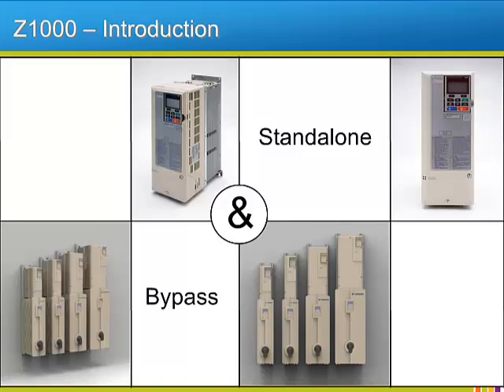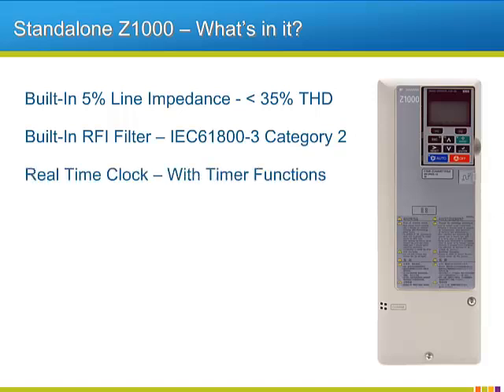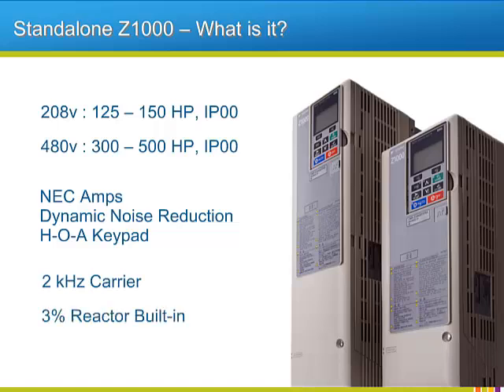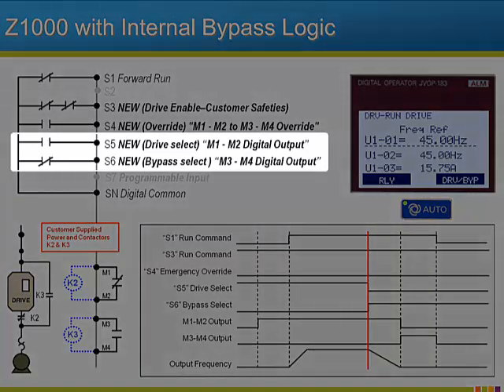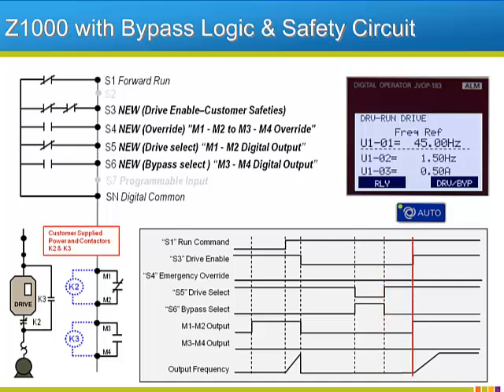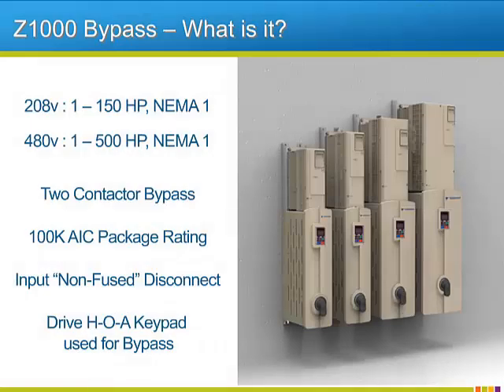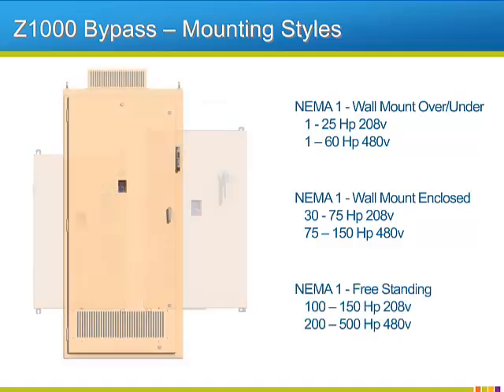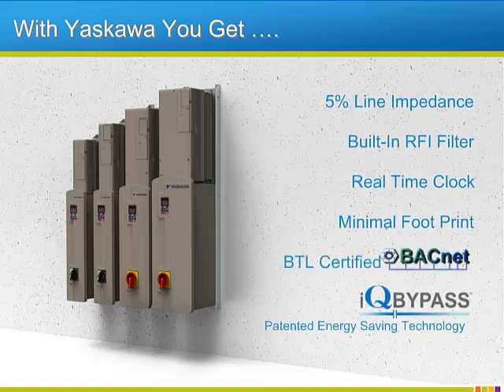Z1000 Features and Benefits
Yaskawa America, Inc. welcomes you to the Z1000 Features and Benefits video.

This eLM is also available on the Yaskawa America, Inc. - Drives & Motion Division learning management system, "Learn with Yaskawa".   Keyword: eLM.Z1000.01